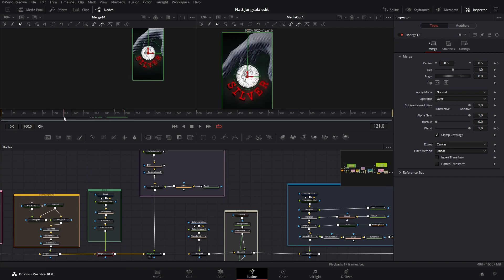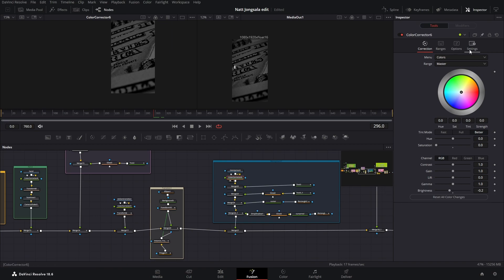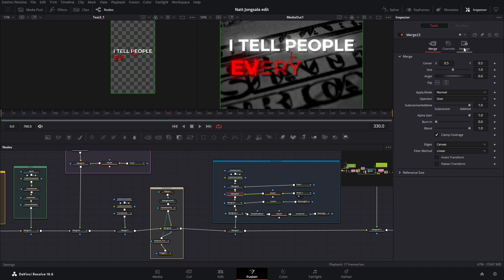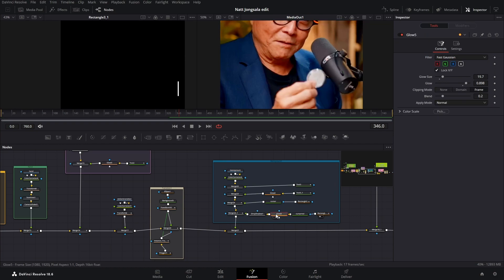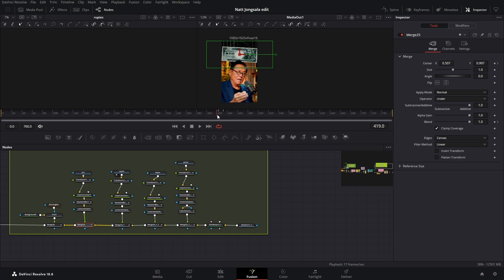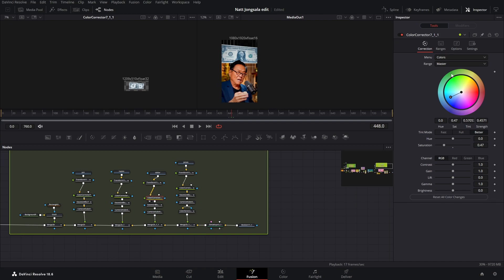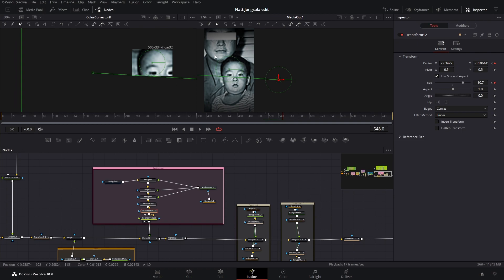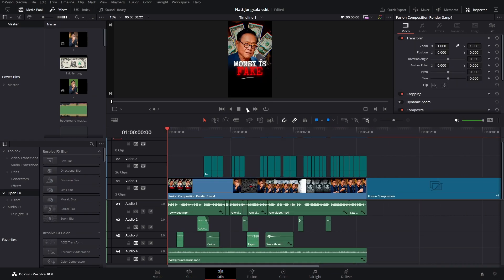How To Edit Like Natt Jongsala | Davinci Resolve (Part 2)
In todays video we continue How to edit like Natt Jongsala in Davinci Resolve. This is video part 2 and also the final video in this edit.